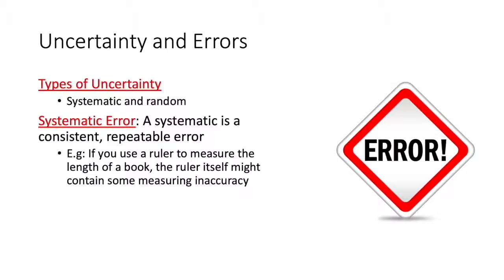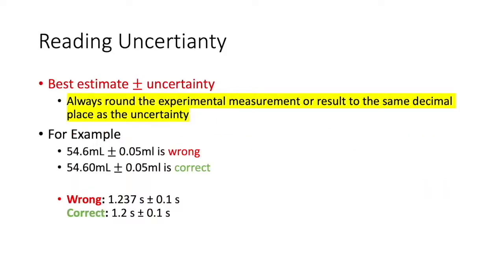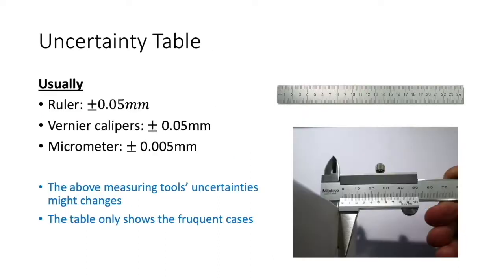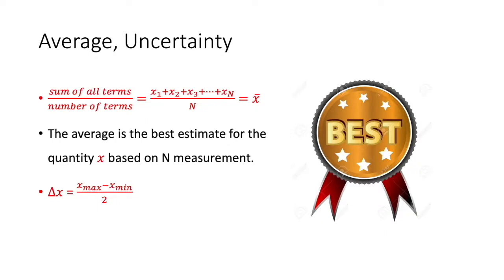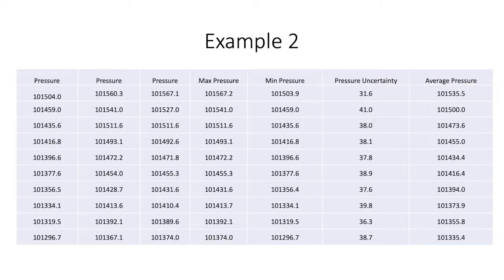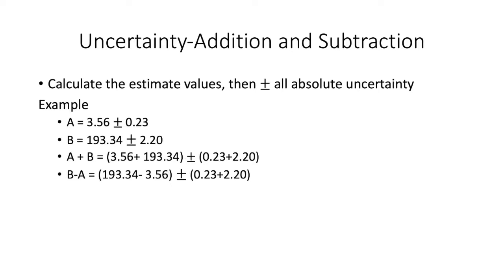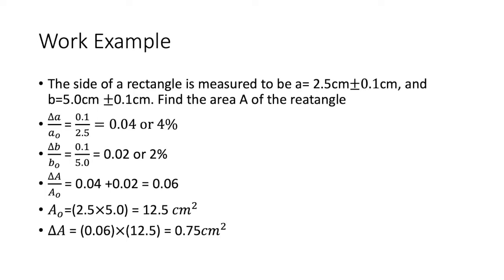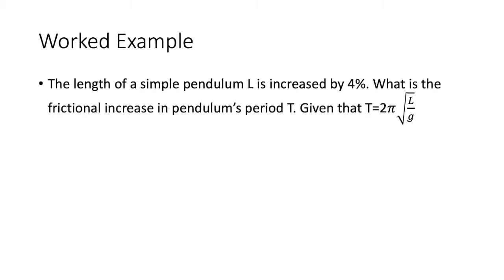Uncertainty and Error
Link for more probems